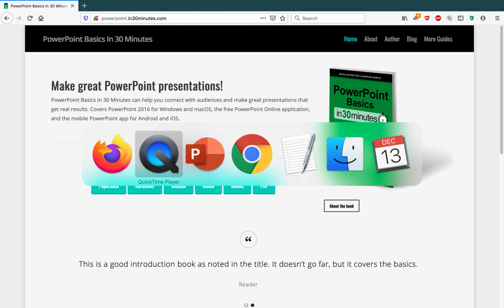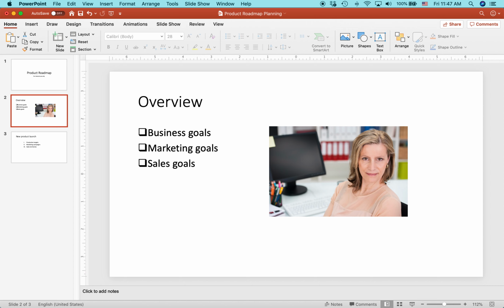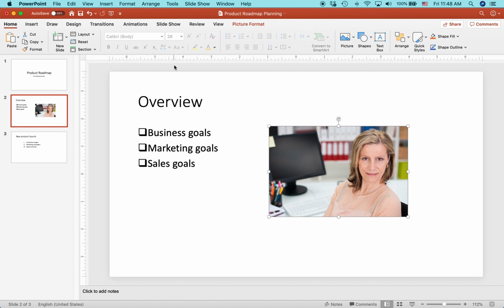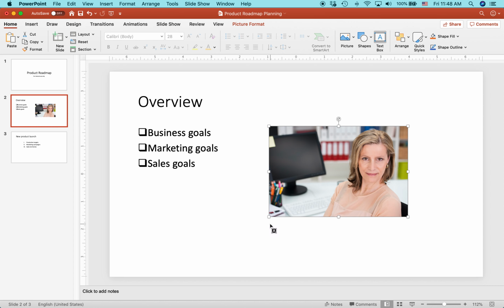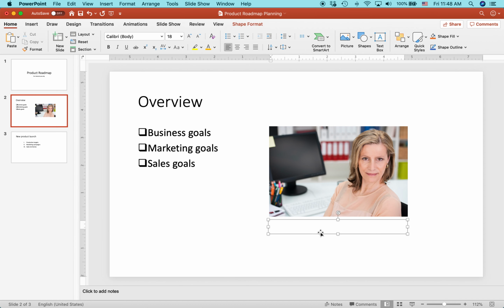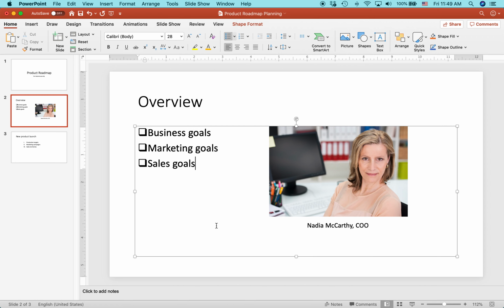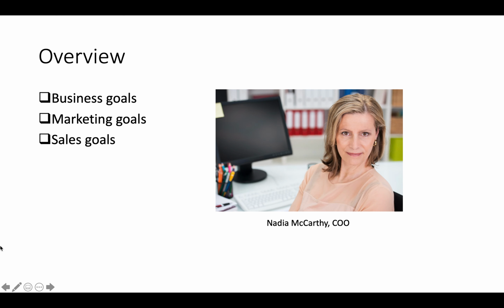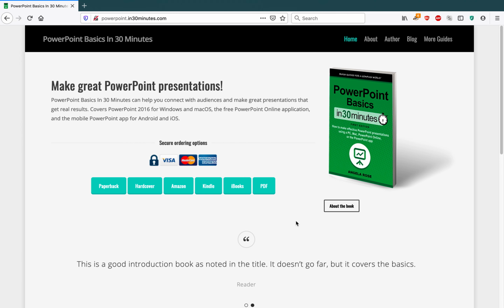Microsoft PowerPoint: Easy way to add captions to images (2020)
A two-minute explanation of how to create a text caption to an image using the text box tool in PowerPoint 2019 for Windows or PowerPoint 2019 for macOS. Narrator Ian Lamont is the publisher of IN 30 MINUTES guides, including POWERPOINT BASICS IN 30 MINUTES and the POWERPOINT 2019 REFERENCE AND CHEAT SHEET.

NOTE: This is not an official Microsoft video, nor do I represent Microsoft Corporation. Please review Microsoft's terms of service before using this feature. i30 Media Corporation cannot be held liable for any direct, indirect, incidental, consequential, or special damages of any kind, or any damages whatsoever, arising out of or in connection with the use of this video.